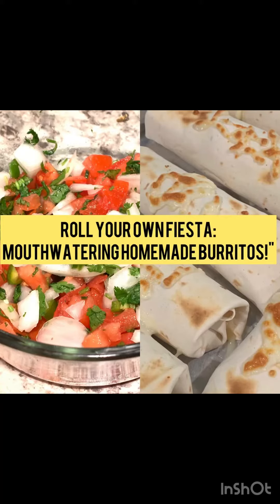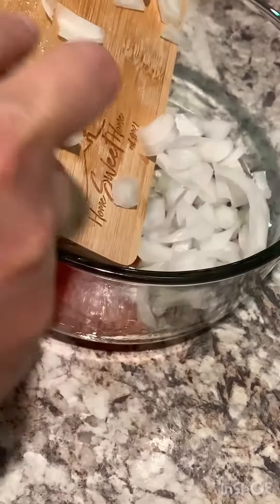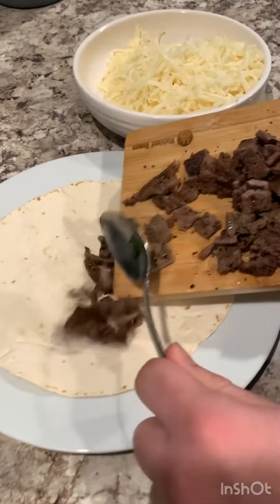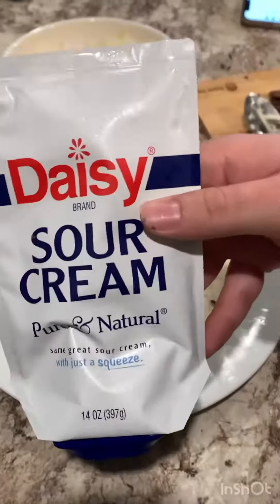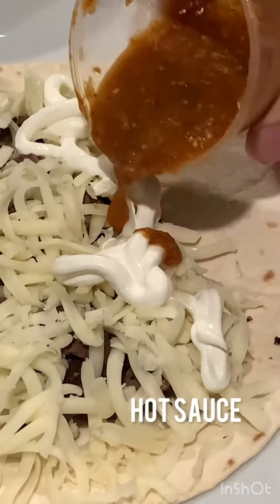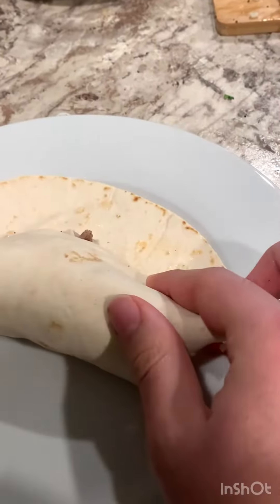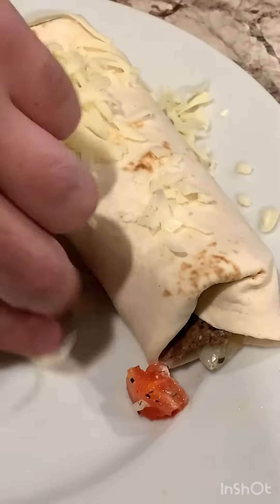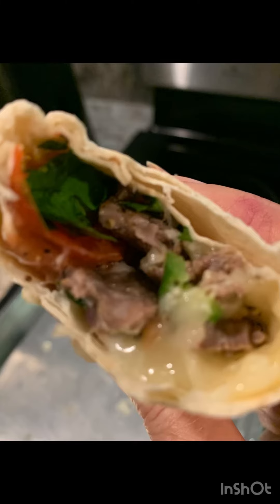Mouthwatering Homemade Burritos !! Low carb/ Keto -Use Low carb Tortilla